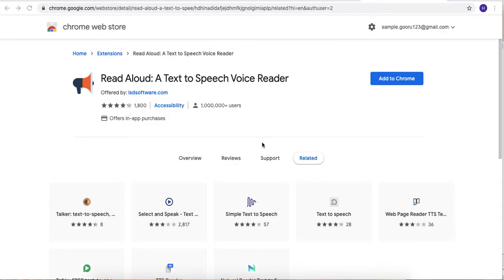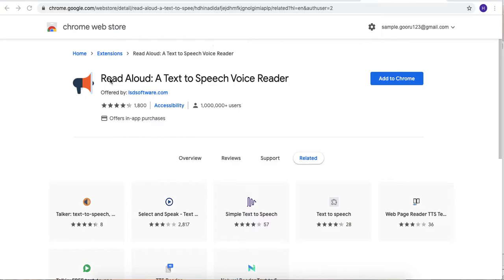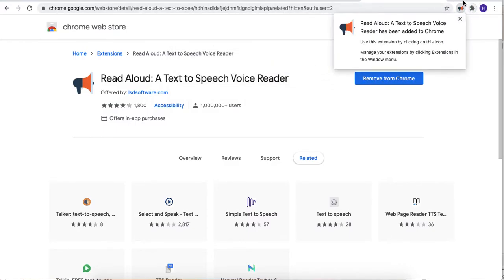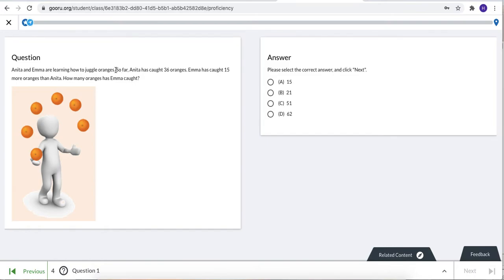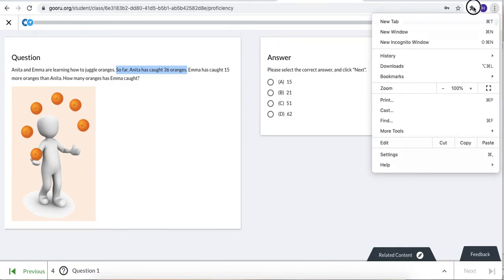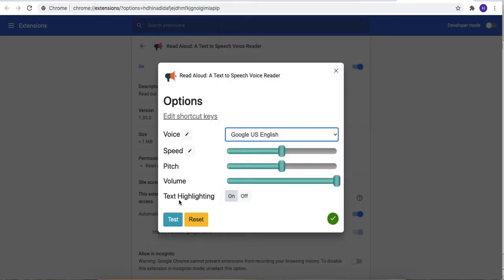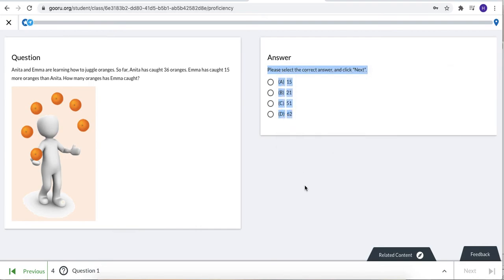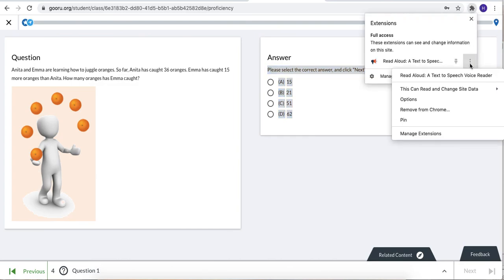How To Install and Use TTS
This 2 minute video guides parents and teachers through setting up and using a Chrome TTS extension with Navigator